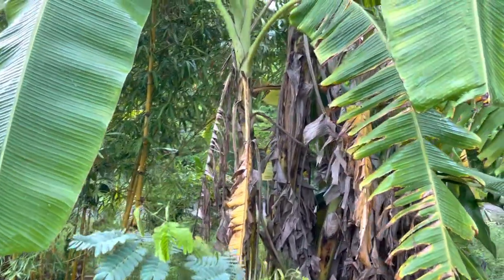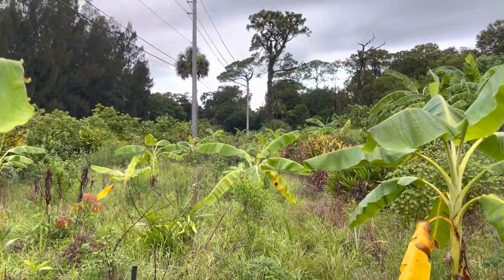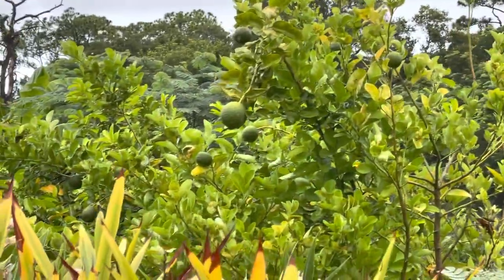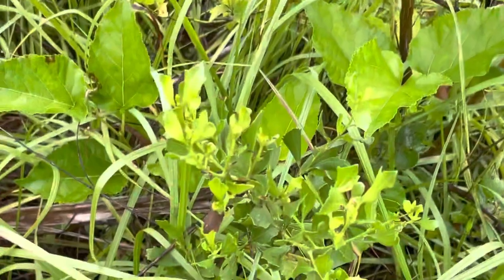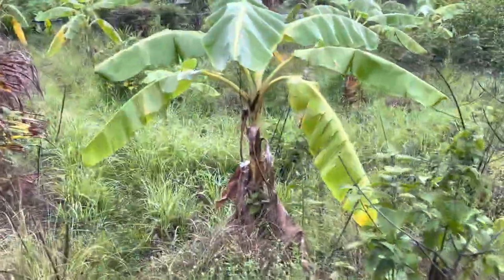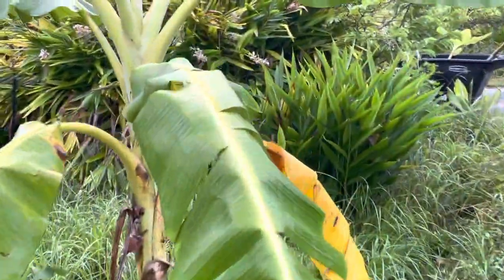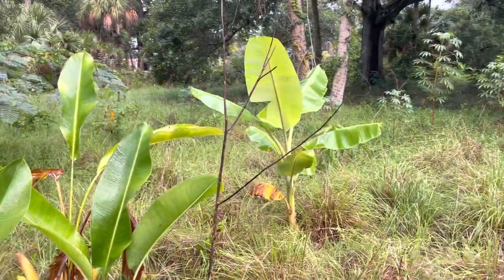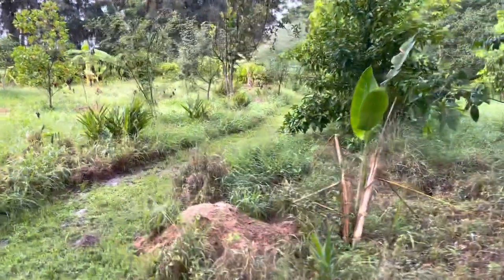Regeneratively farmed Bananas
In this video I discuss our regenerative farm system to grow tropical fruit trees in Florida.
I discuss how I divide my Bananas and what inputs I use.
I discuss our all natural farm system at Frog Valley Tropical Fruit Farm. 🐸